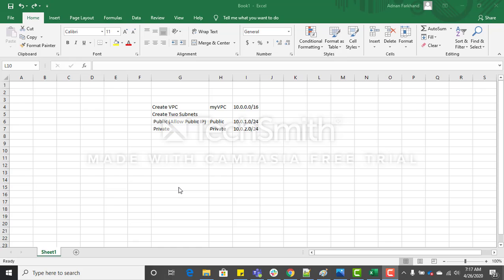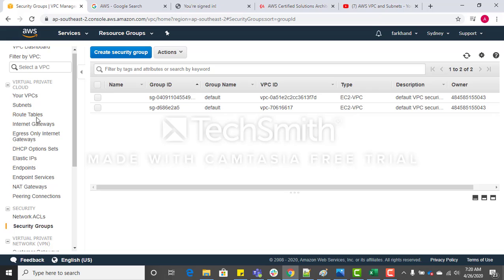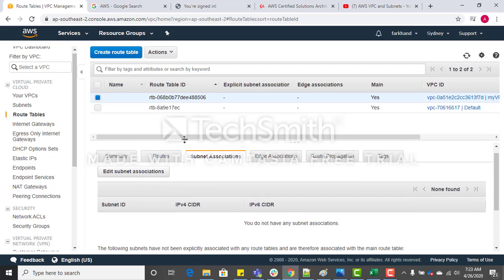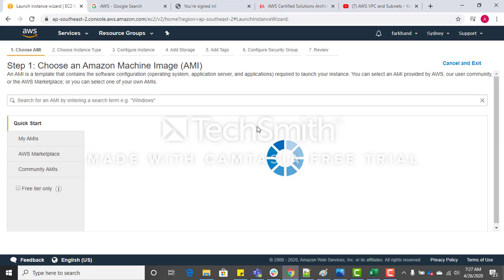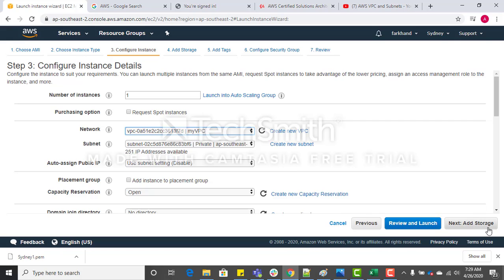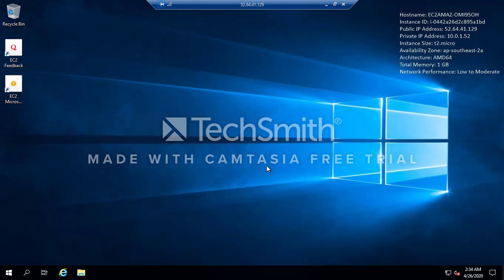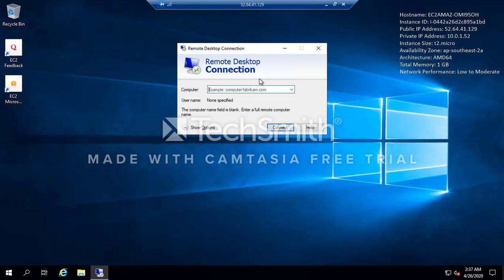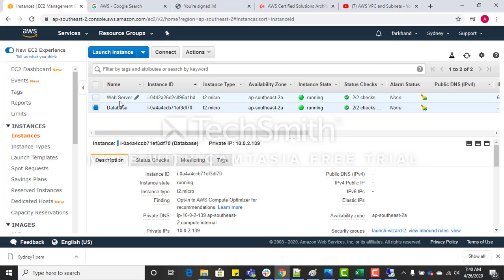AWS EC2 Instances in Custom VPC Subnets.